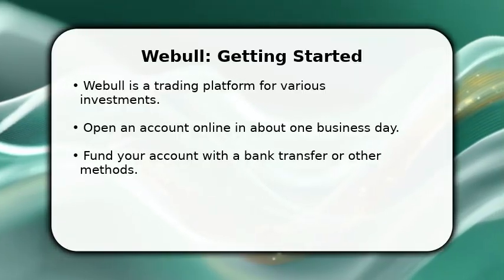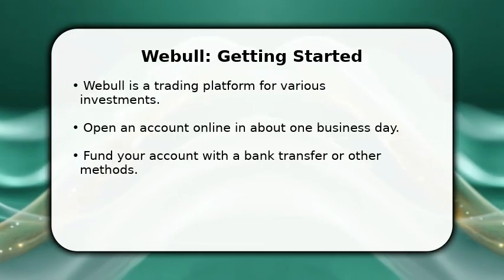How to Use Webull: A Full Guide for Beginners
▸ (f) In this video, we'll cover the basics of using Webull, a popular online brokerage platform. From creating an account to investing in stocks, we'll walk you through every step. Whether you're a seasoned investor or just starting out, this guide is perfect for you.